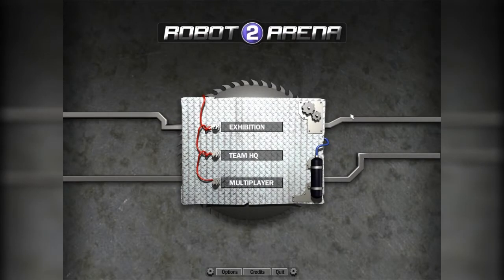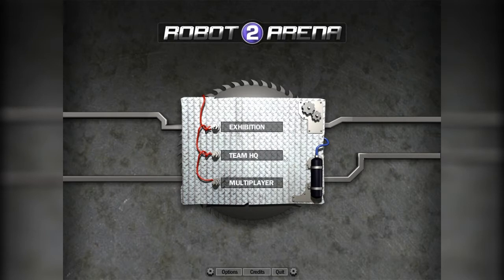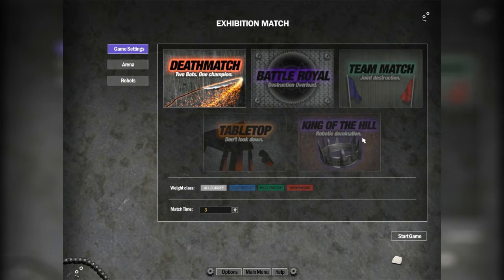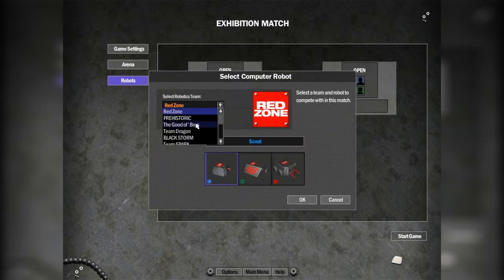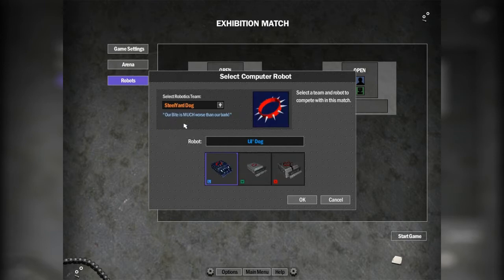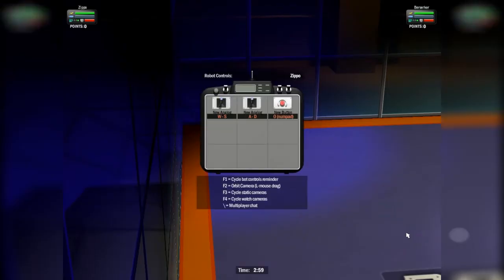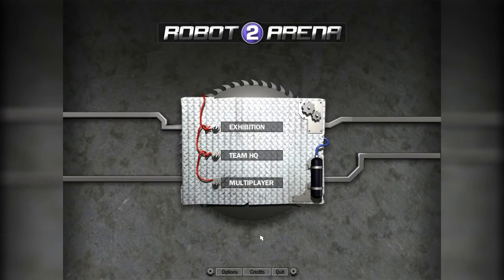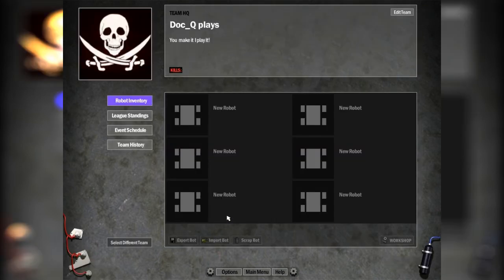Robot Arena 2 Episode 1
10 likes on this will force me to edit and render the second video :D